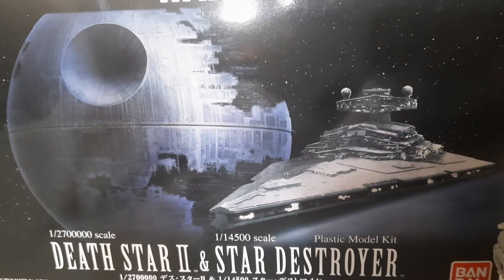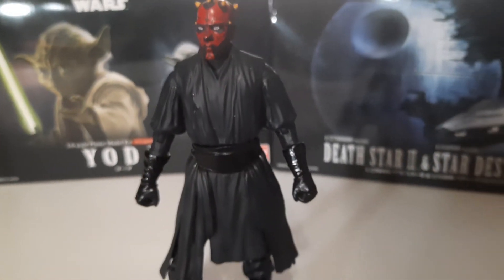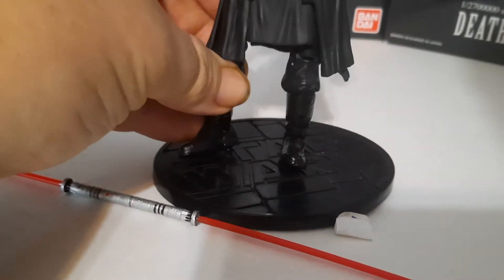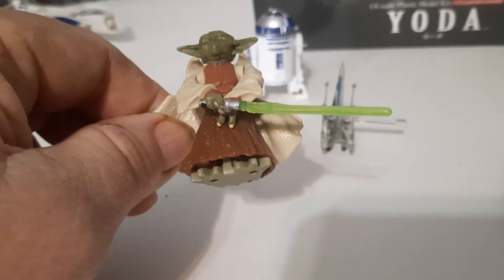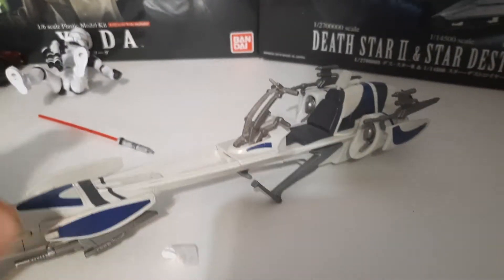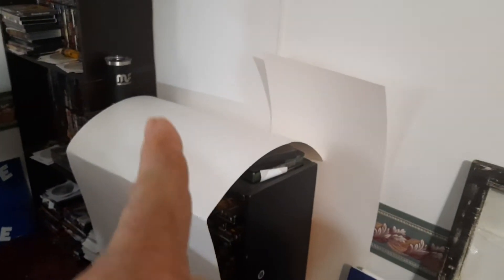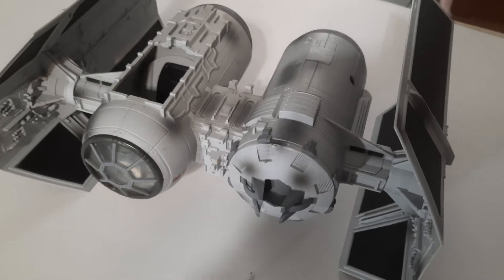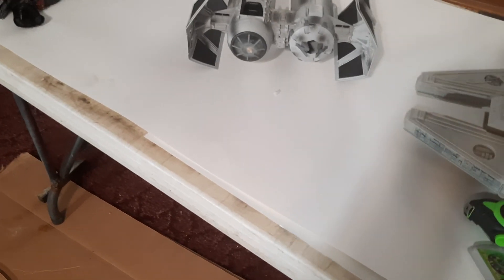Star Wars stuff